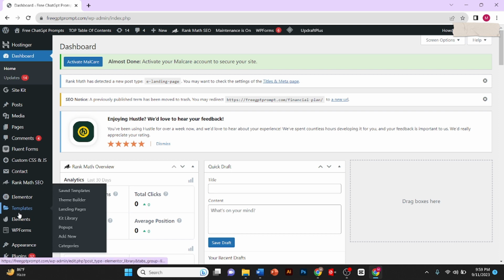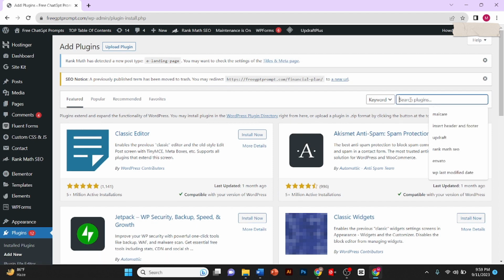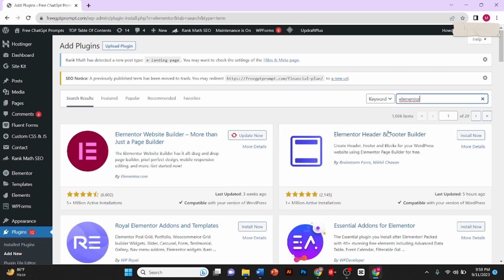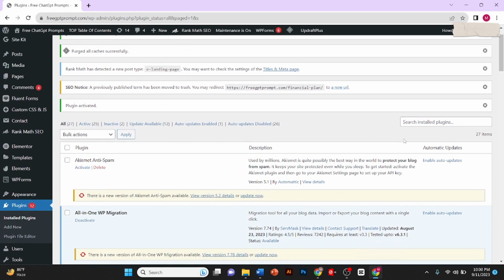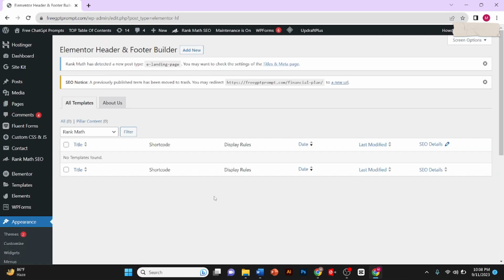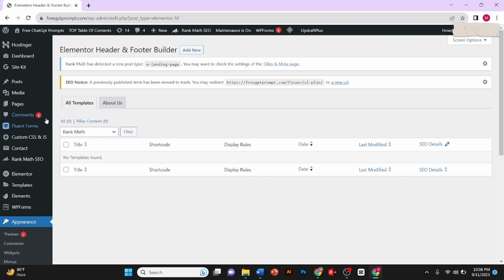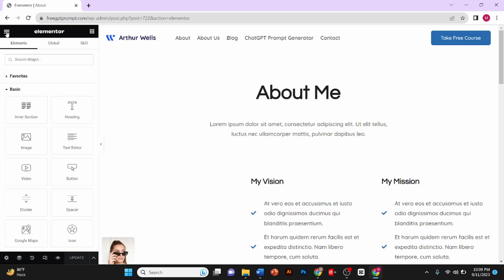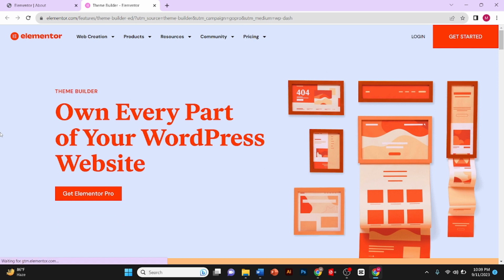How to edit the footer in WordPress Elementor (FULL GUIDE)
In this video, I'll show you how to edit the footer in WordPress using Elementor. I'll cover everything you need to know, from adding new widgets to changing the design.

What you'll learn in this video:

How to open the footer in Elementor
How to add new widgets to the footer
How to change the design of the footer
How to save your changes

I hope this video helps you edit the footer in WordPress Elementor!